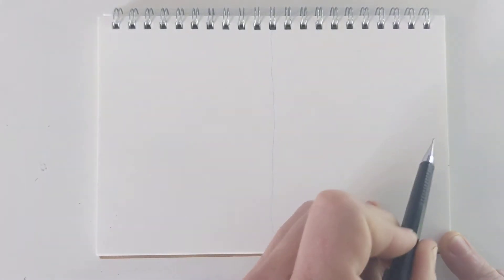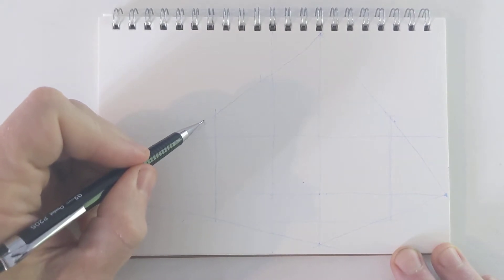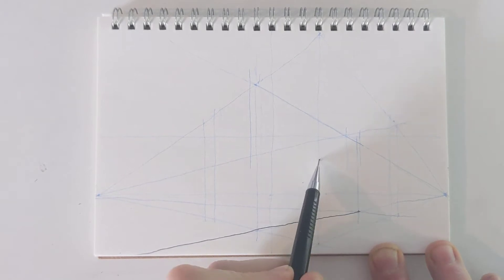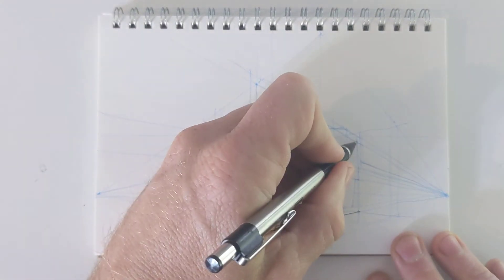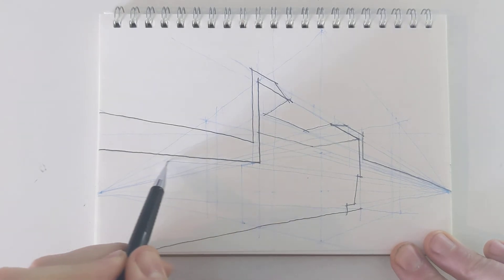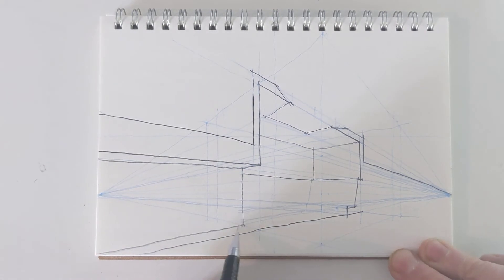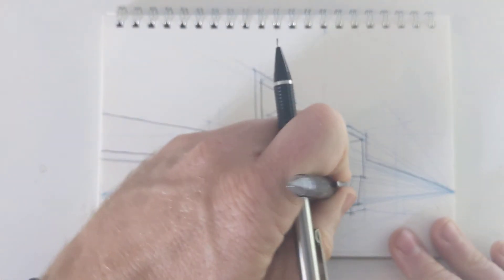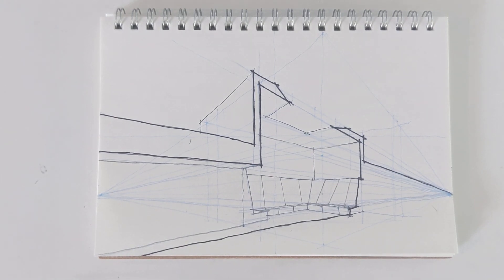2 pt Perspective - Sky Pesher